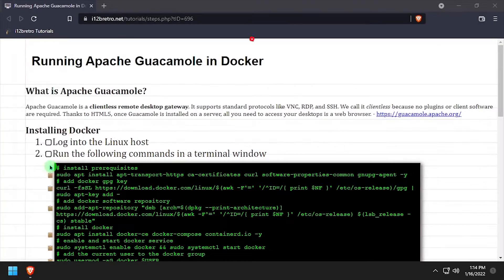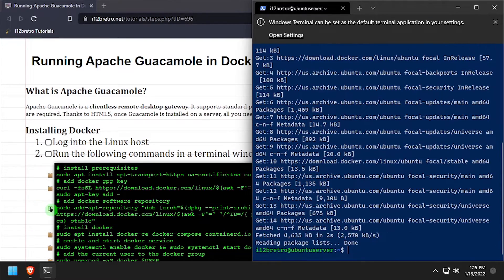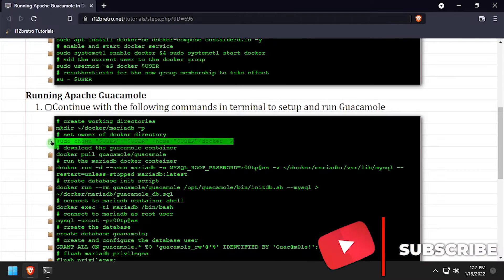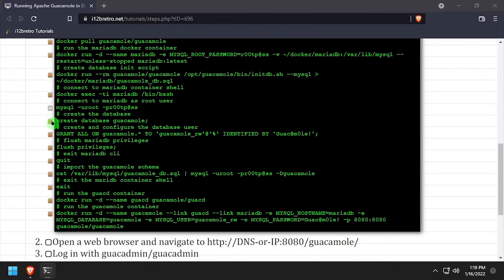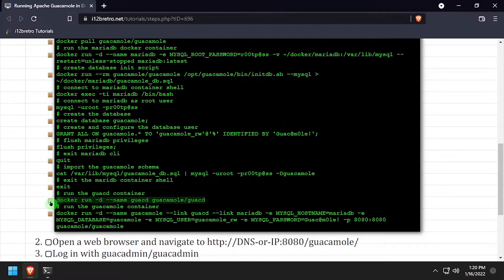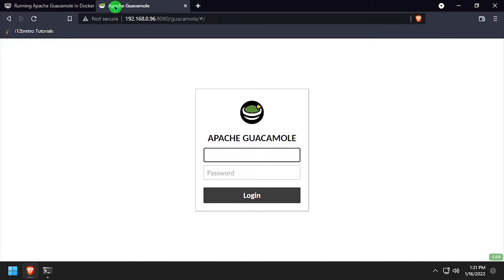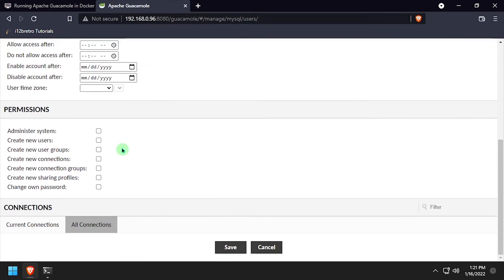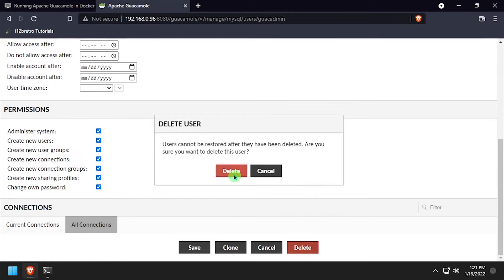Running Apache Guacamole in Docker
What is Apache Guacamole?
Apache Guacamole is a clientless remote desktop gateway. It supports standard protocols like VNC, RDP, and SSH. We call it clientless because no plugins or client software are required. Thanks to HTML5, once Guacamole is installed on a server, all you need to access your desktops is a web browser.

Installing Docker
   01. Log into the Linux host
   02. Run the following commands in a terminal window
         # install prerequisites
         # install docker
         su - $USER

Running Apache Guacamole
   01. Continue with the following commands in terminal to setup and run Guacamole
         mkdir ~/docker/mariadb -p
         # set owner of docker directory
         sudo chown "$USER":"$USER" ~/docker -R
         # download the guacamole container
         docker pull guacamole/guacamole
         docker run -d --name mariadb -e MYSQL_ROOT_PASSWORD=r00tp@ss -v ~/docker/mariadb:/var/lib/mysql --restart=unless-stopped mariadb:latest
         # create database init script
         docker run --rm guacamole/guacamole /opt/guacamole/bin/initdb.sh --mysql ≫ ~/docker/mariadb/guacamole_db.sql
         # connect to mariadb container shell
         docker exec -ti mariadb /bin/bash
         # connect to mariadb as root user
         mysql -uroot -pr00tp@ss
         # create the database
         create database guacamole;
         # create and configure the database user
         GRANT ALL ON guacamole.* TO 'guacamole_rw'@'%' IDENTIFIED BY 'Guac@m0le!';
         # flush mariadb privileges
         flush privileges;
         # exit mariadb cli
         quit
         # import the guacamole schema
         cat /var/lib/mysql/guacamole_db.sql | mysql -uroot -pr00tp@ss -Dguacamole
         # exit the maridb container shell
         exit
         # run the guacd container
         docker run -d --name guacd guacamole/guacd
         # run the guacamole container
         docker run -d --name guacamole --link guacd --link mariadb -e MYSQL_HOSTNAME=mariadb -e MYSQL_DATABASE=guacamole -e MYSQL_USER=guacamole_rw -e MYSQL_PASSWORD=Guac@m0le! -p 8080:8080 guacamole/guacamole
02.
   03. Log in with guacadmin/guacadmin
   04. Go to Settings ≫ Users
   05. Create a new user and grant all permissions
   06. Log out and log in as the new user
   07. Go to Settings ≫ Users ≫ Delete the guacadmin user
   08. Go to Settings ≫ Connections ≫ New Connection
   09. Setup a test connection to a known working host
   10. Click Save
   11. Go to Home ≫ Click on the created connection
   12. Enjoy browser based SSH, VNC, RDP and more